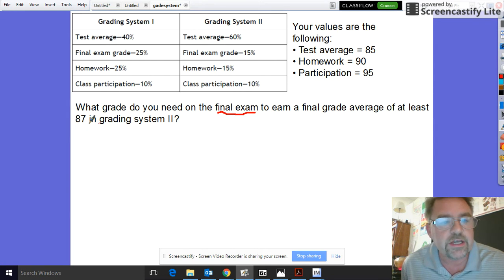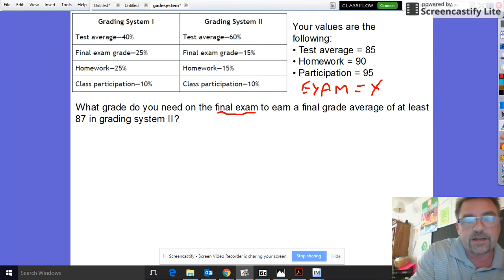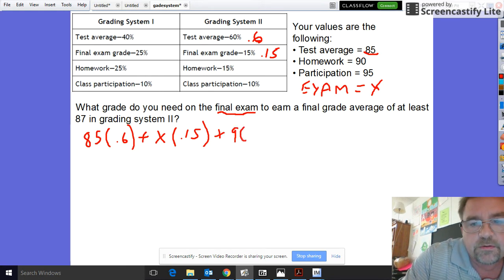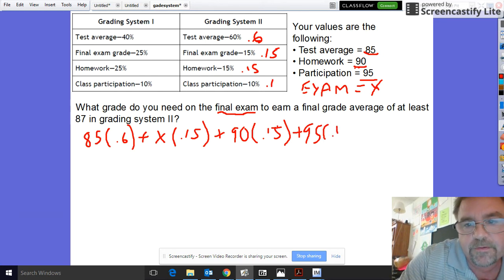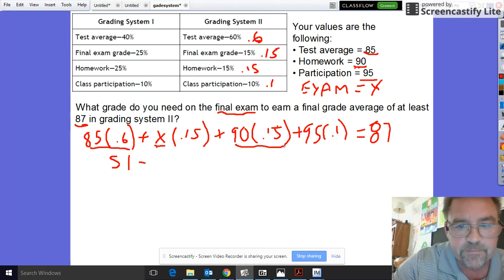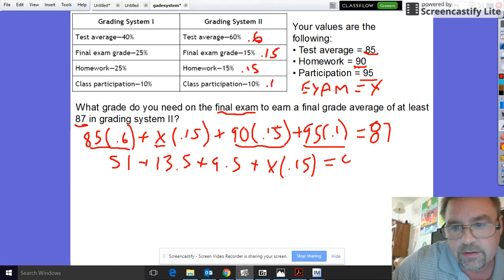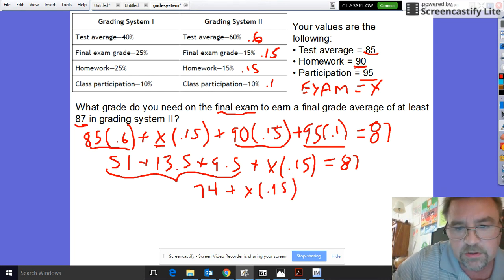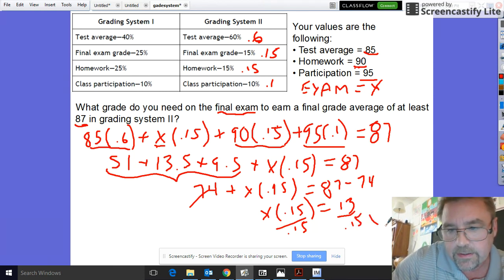AMDM Grading Systems - Solving for the Missing Grade